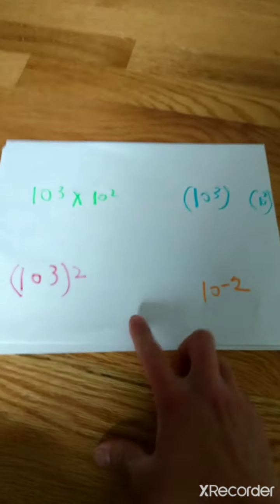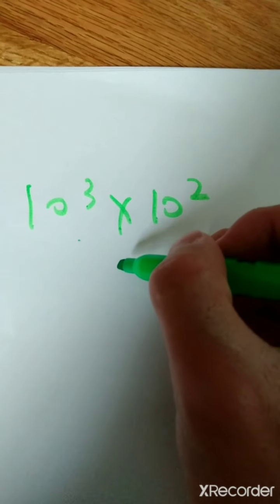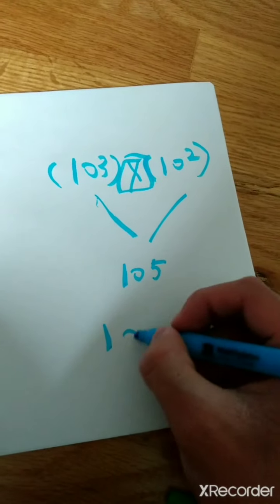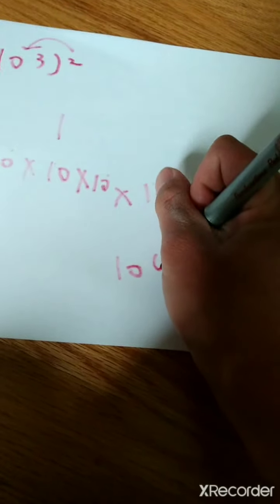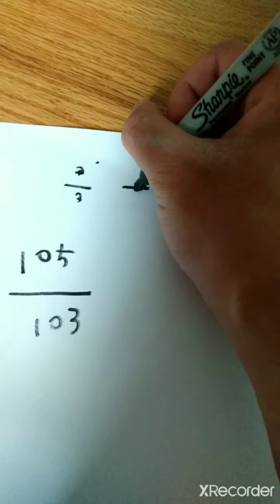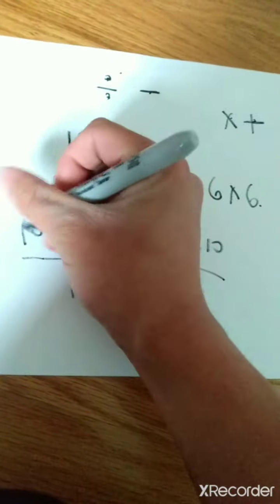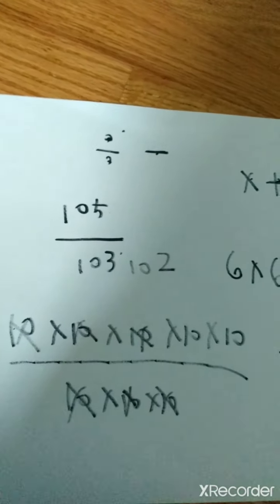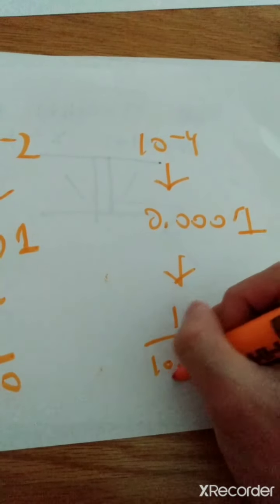using exponents to solve problems